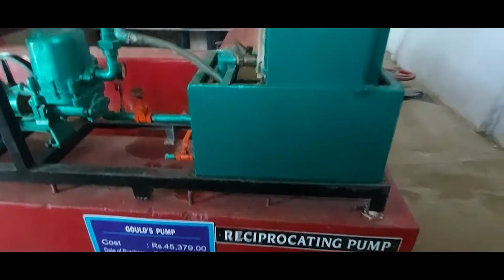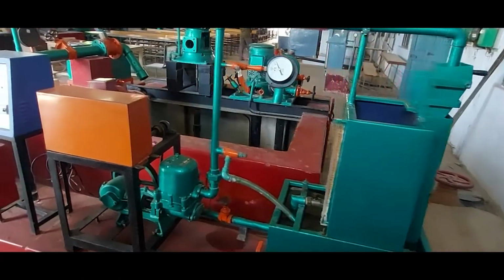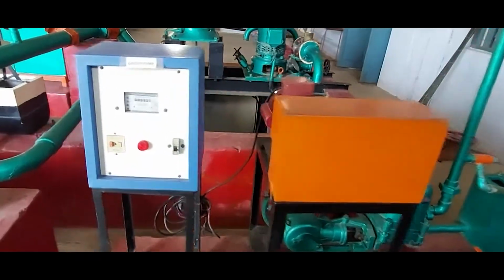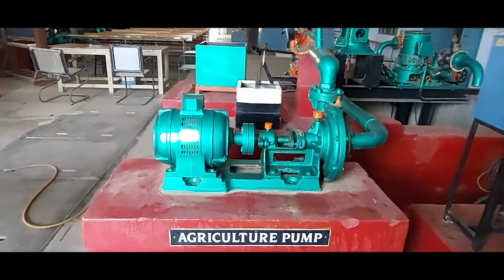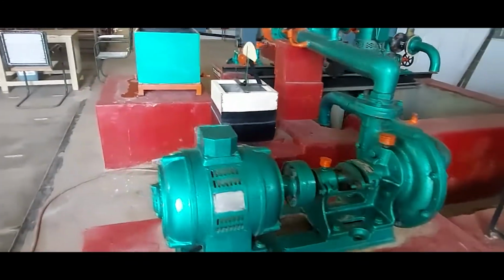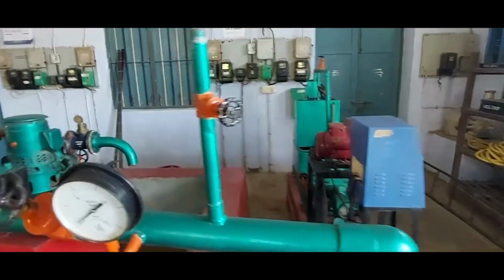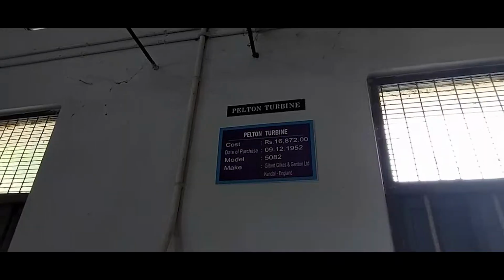Civil Hydraulic lab 1